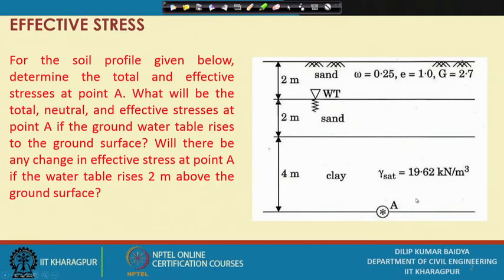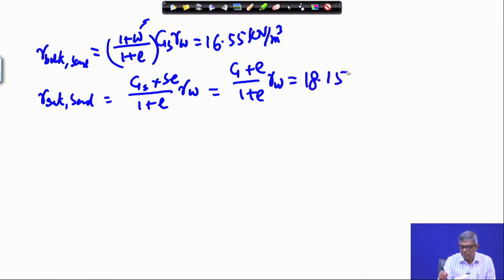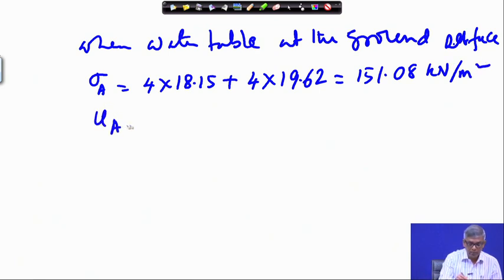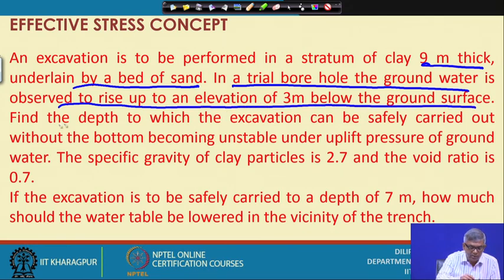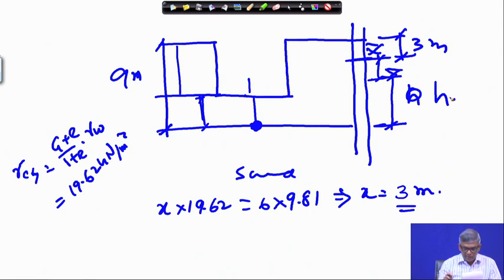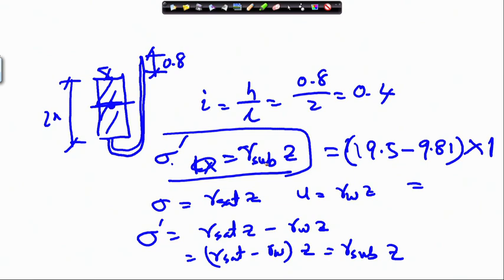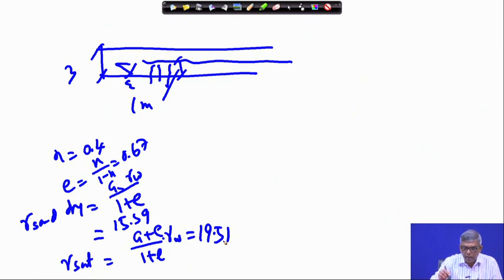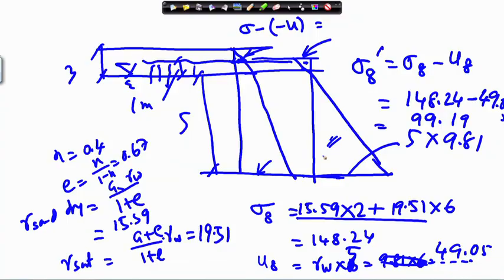LECTURE 20: EFFECTIVE STRESS APLICATION